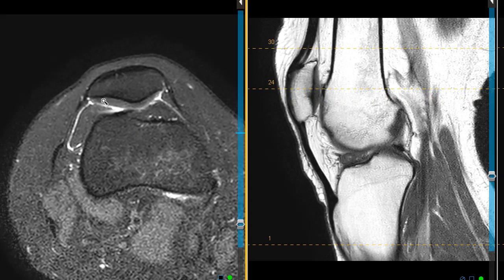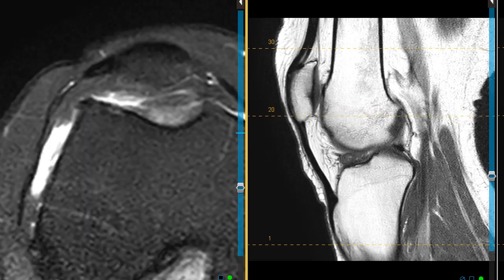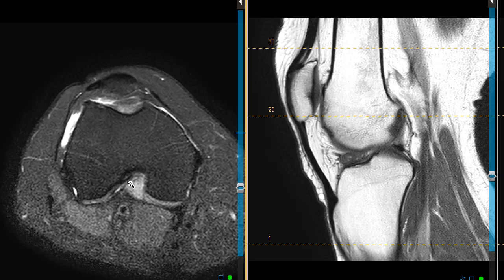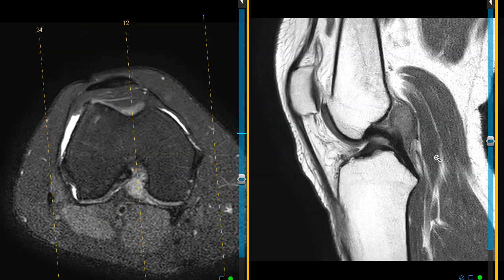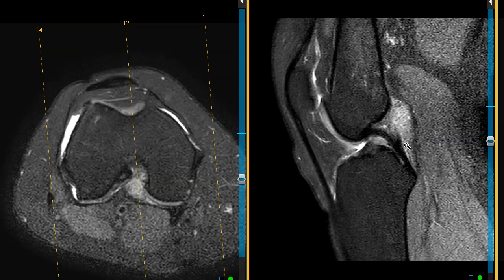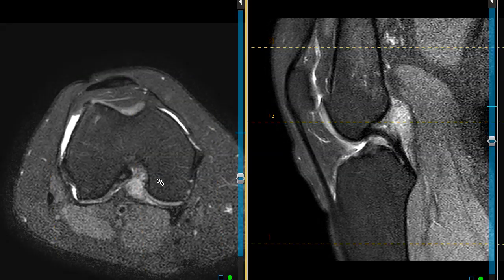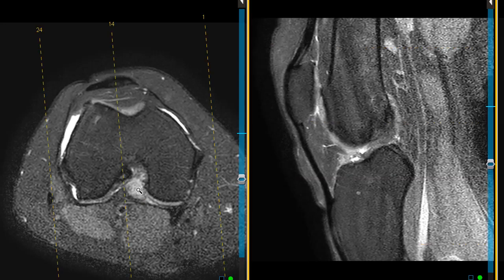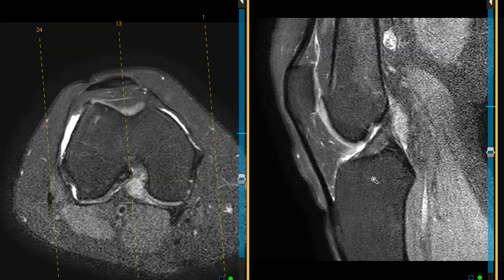38 year old female with with sharp knee pain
Localized nodular synovitis ( i.e. localized form of PVNS and subtype of giant cell tumor of tendon sheath) and patellofemoral disease.